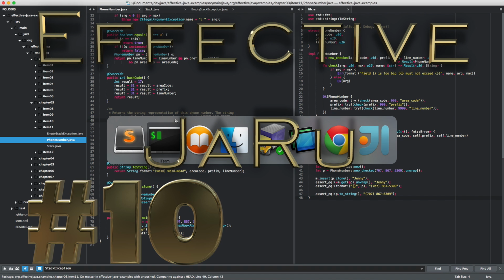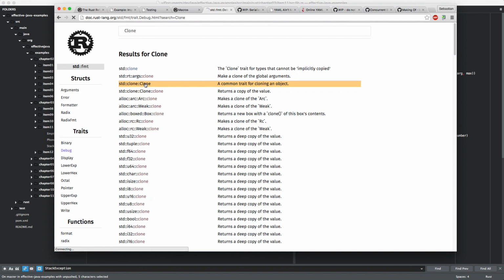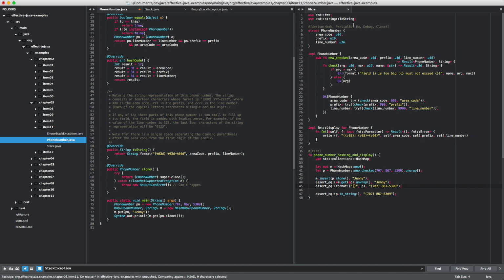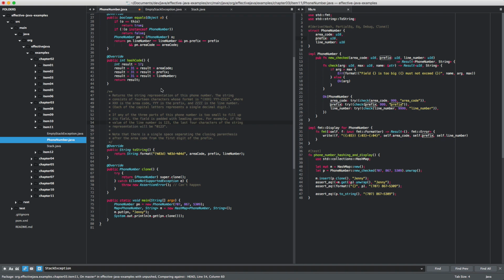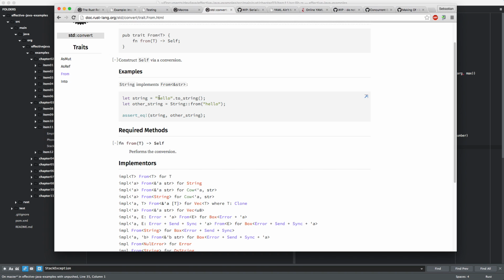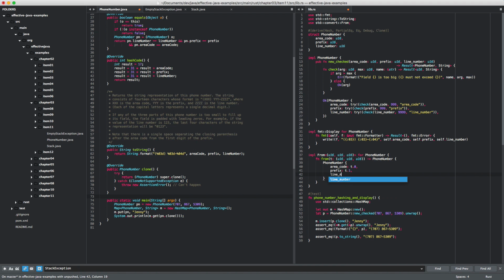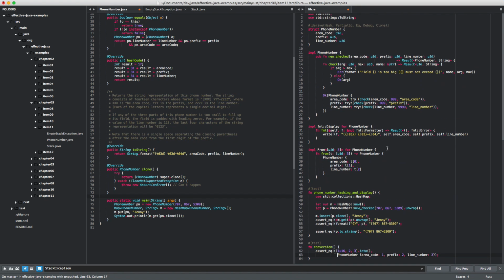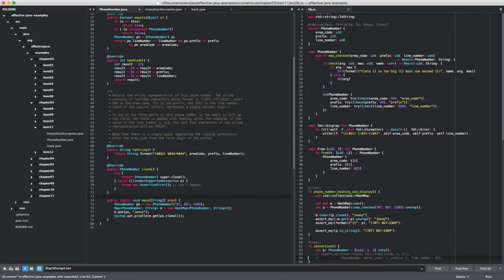Effective JaRu #10 [clone, copy constructors and type conversions]